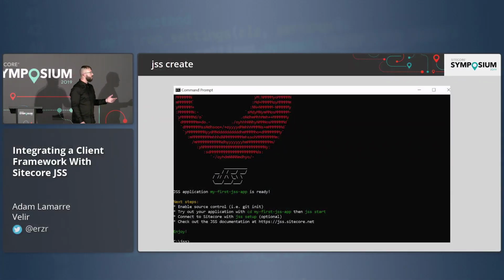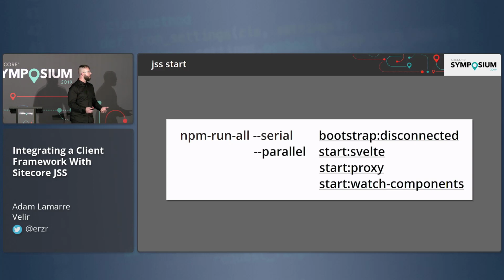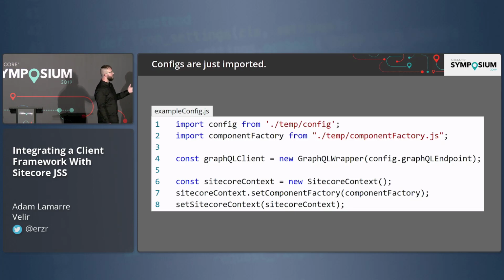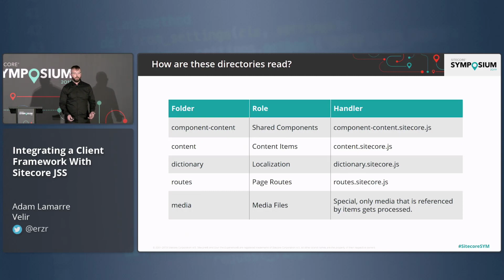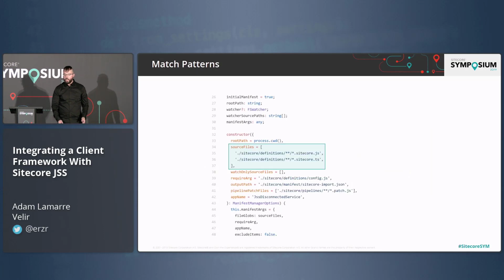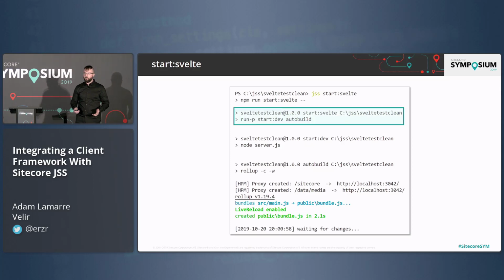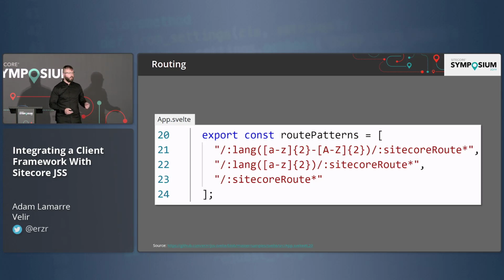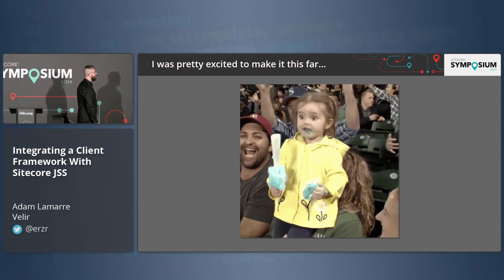SitecoreSYM 2019 - Integrating a Client Framework with JSS - Web Application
In this third part of the SitecoreSYM presentation, Adam Lamarre (@erzr) explains the web application side of a client framework. Dive into JSS commands, handlers, the JSS Styleguide, and routes!